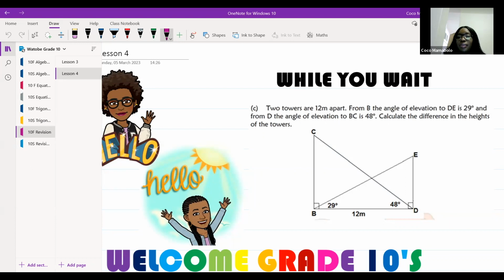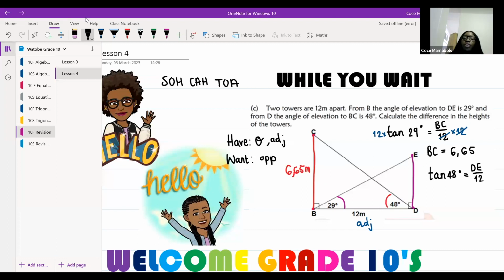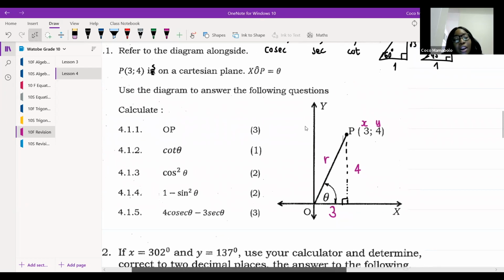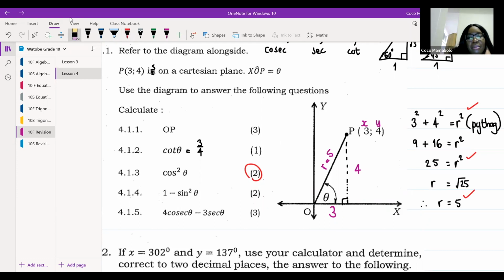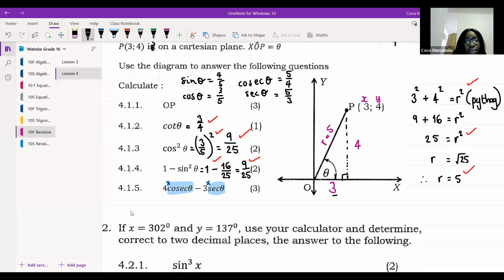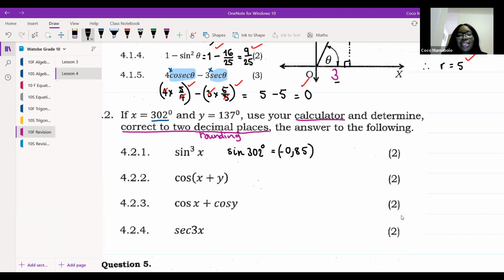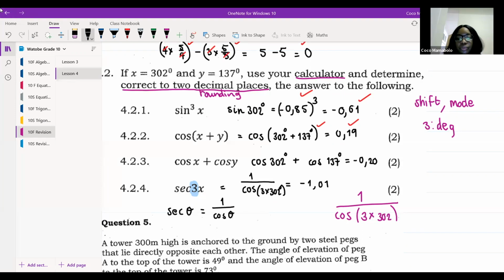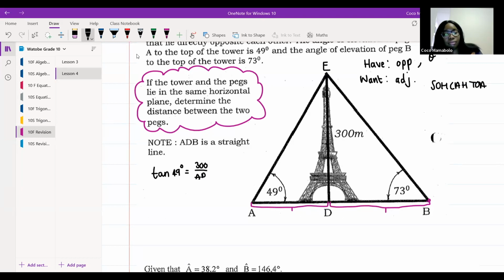Grade 10- Revision Term 1 Foundation (trigonometry exam questions)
Grade 10 | revision term 1 | trigonometry | exam questions | elevation | depression | cartesian plane |